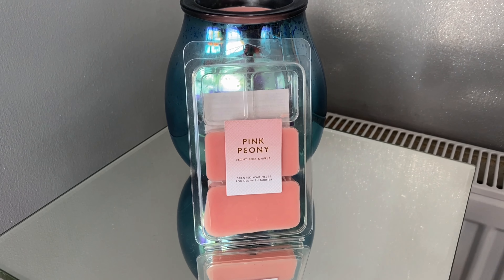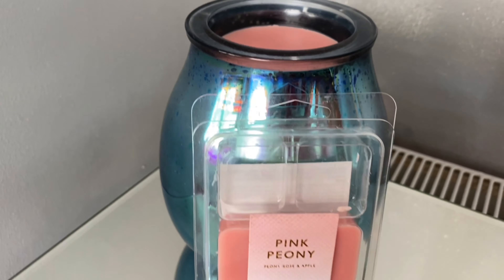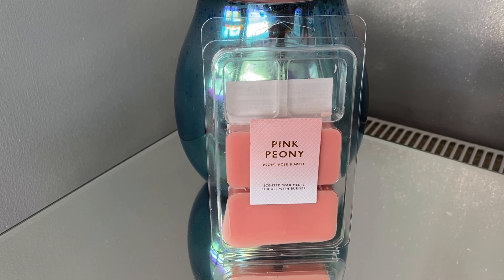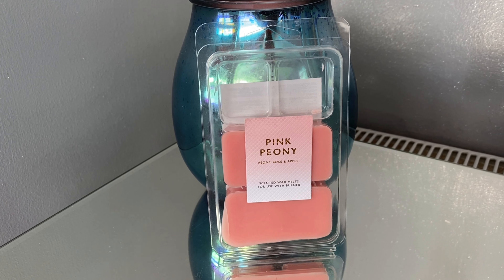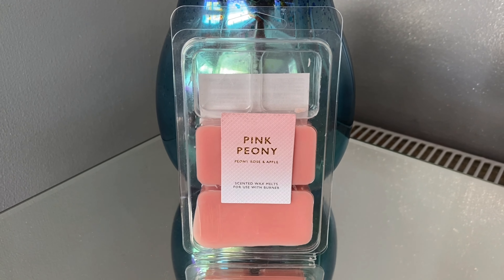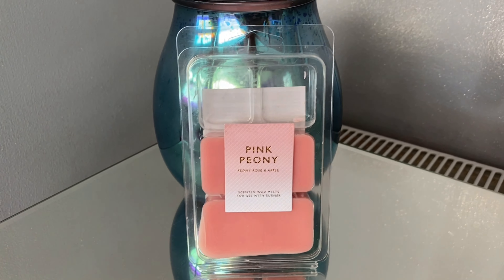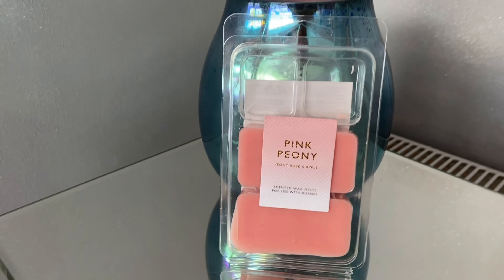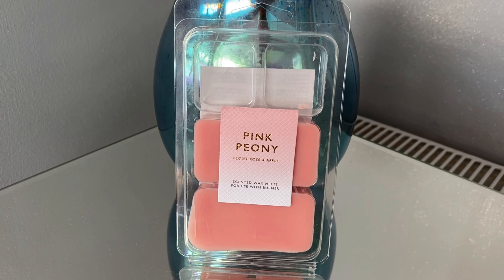Surprising Primark Wax Melt Review!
BRAND NEW Primark Wax Melt Review in Pink Peony 💓

Only €2 and a very surprising result!

Only available in Primark stores.